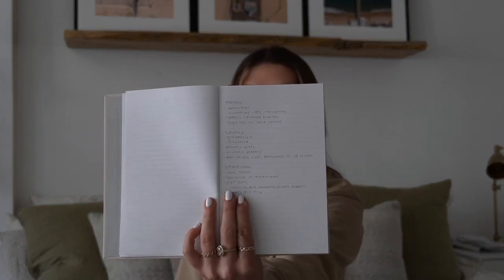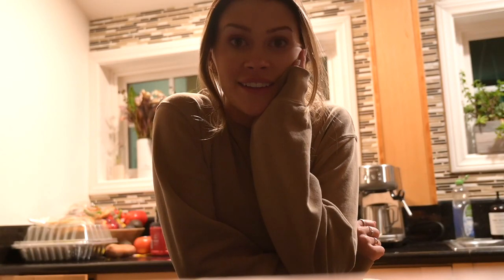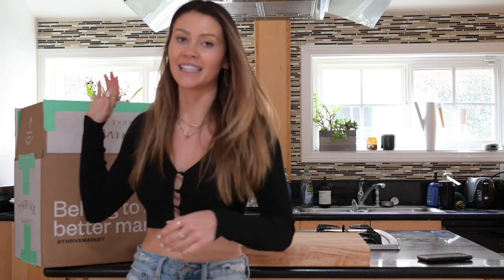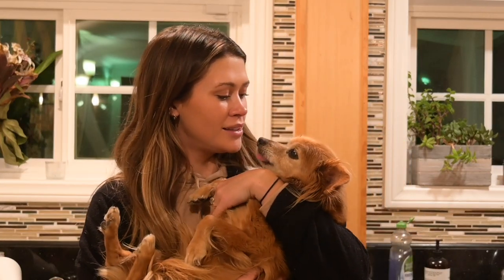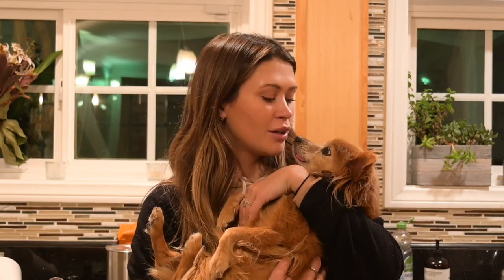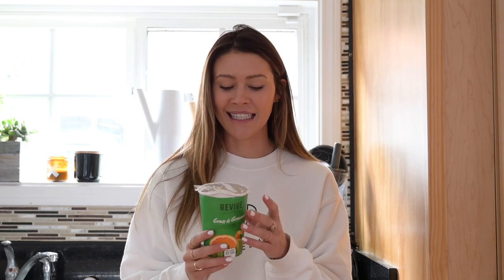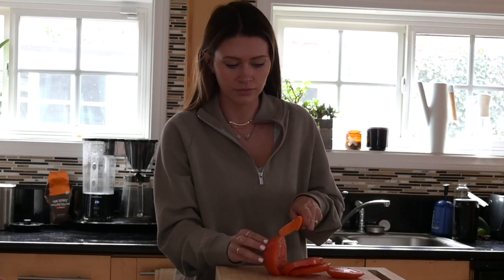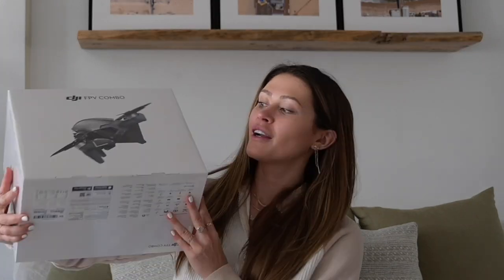What I Eat in A Week (sort of) | Vegan Meals | Vlog | Caelynn Miller-Keyes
This video got cut a little bit short, but here is what I eat in a few days!

I said I would link every recipe, but there ended up only being one… but here it is!